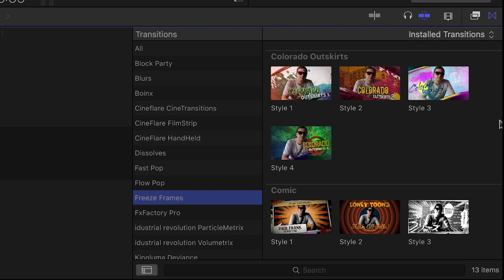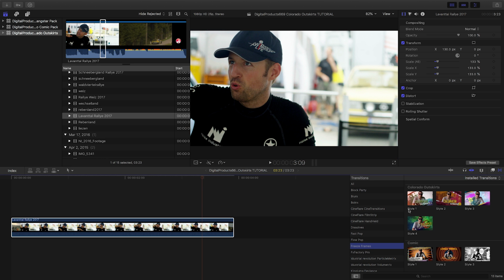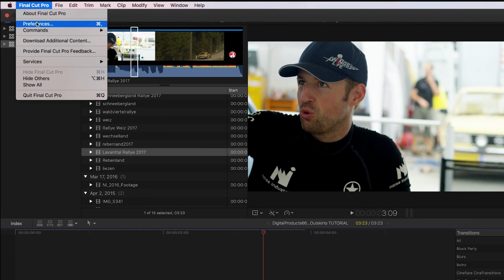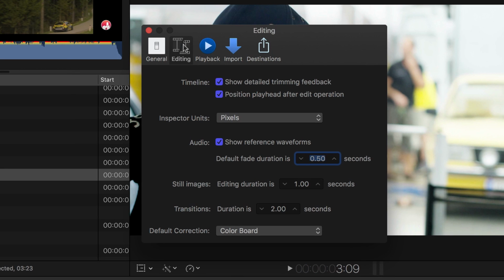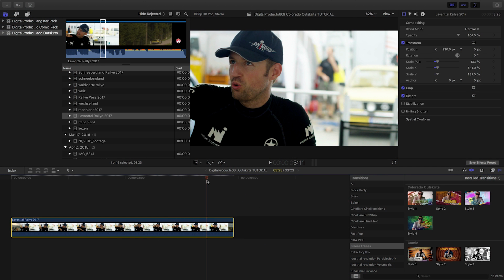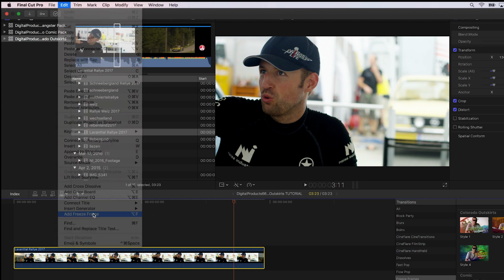Colorado Outskirts Freeze Frames Tutorial for FCP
Freeze frame transitions inspired by the super cool Borderlands 2 intro.